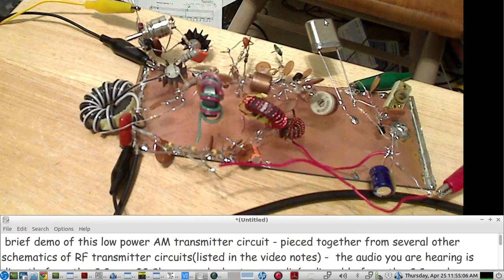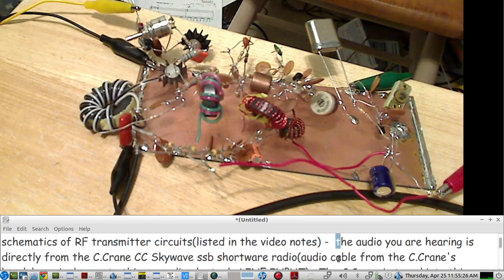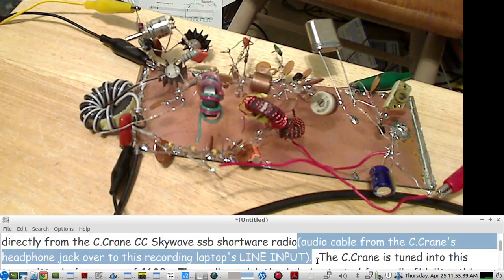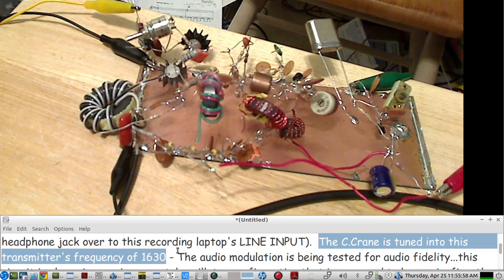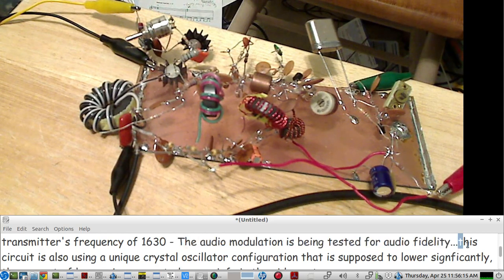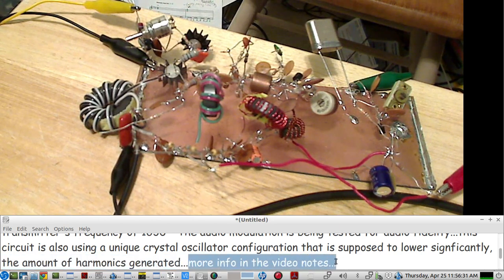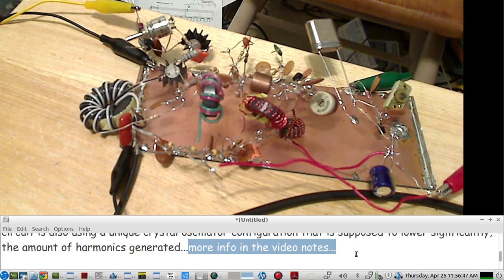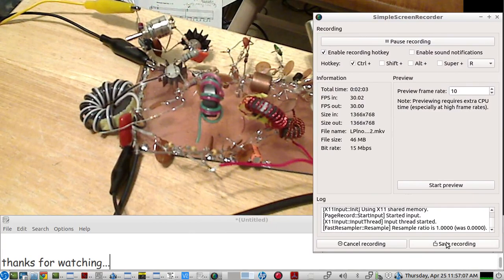Low Power AM transmitter circuit with a low noise crystal oscillator configuration - LIVE demo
brief demo of a pieced together low power AM TRANSMITTER circuit, with individual RF modules borrowed from several sources(noted below) - transmitting on a frequency of 1630 khz... with audio from a podcast providing the AM modulation

this circuit is first being evaluated for its transmit AUDIO FIDELITY to see how well the AM modulator stage performs

1ST STAGE:
Low noise crystal oscillator:
"CRYSTAL OSCILLATOR PROVIDES LOW NOISE"

2ND STAGE "grounded base" buffer:
from QRP CLASSICS by ARRL page 60  Fig 48

3RD STAGE - 3 transistor pre-amp module:
"Class A" RF amplifier module  from QRP CLASSICS by ARRL
    page 267  Fig. 4   (Broadband linear amplifier strip)

4TH STAGE:
RF AMP   -  (3rd transistor in the Broadband linear amplifier strip as noted in the 3RD STAGE notes) a bit of the design from   QRP CLASSICS by ARRL page 60  Fig 48 (the 2n3866) & from QRP CLASSICS by ARRL page 267 Fig. 4(final class A, transistor RF amp)

NOTE: you have to dial this circuit down until you are compliant with part 15 if you wish to use this as an LPAM transmitter...so that the DC INPUT Power to the 2N3866 final RF amp does not exceed 100 mW.

NOTE:  not shown is the 1.  RF LOW PASS FILTER which must be added to the above stages and the  2.  antenna matching LC network